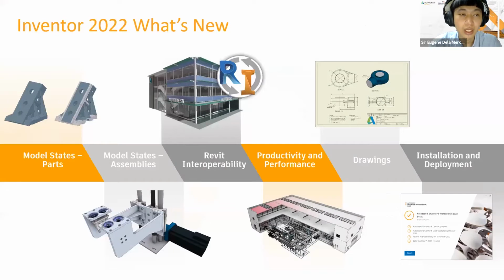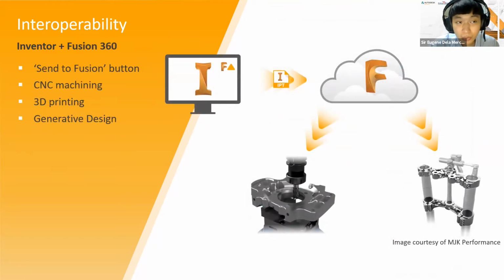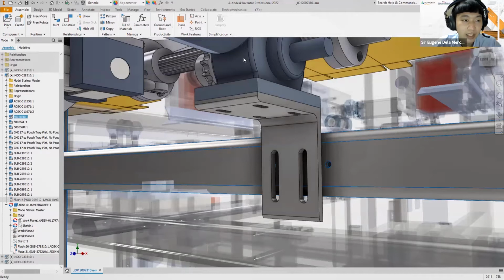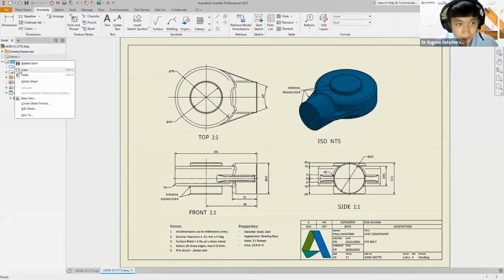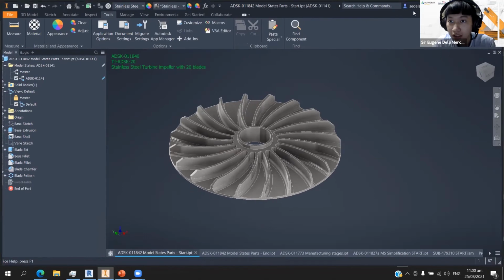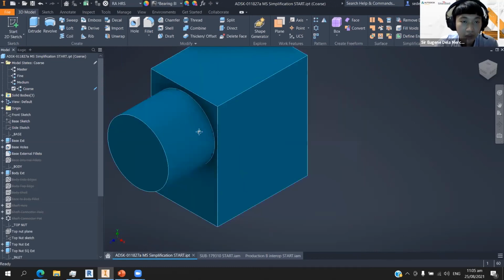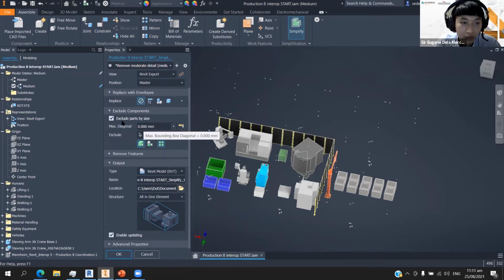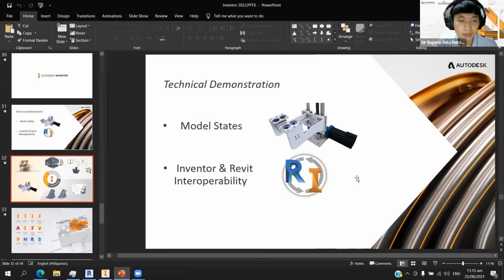Build better and faster: What's New in Inventor 2022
Solve complex product design challenges and get more done in less time with The latest release of Autodesk Inventor. Check out the New Features and enhancements made to Inventor: A powerful new workflow called Model States, continued development for the interoperability between Inventor, Revit, and Fusion 360, and several other enhancements in this great 2022 release.